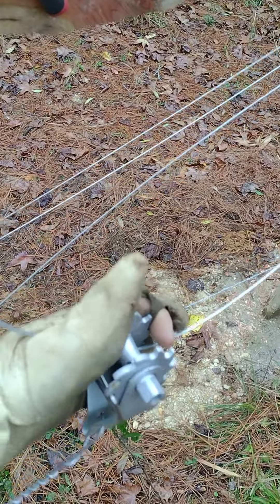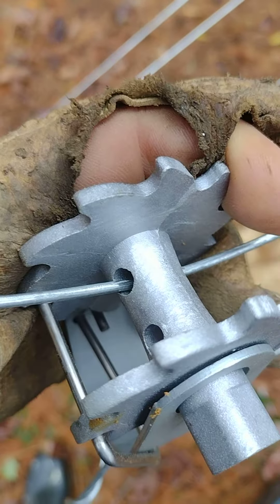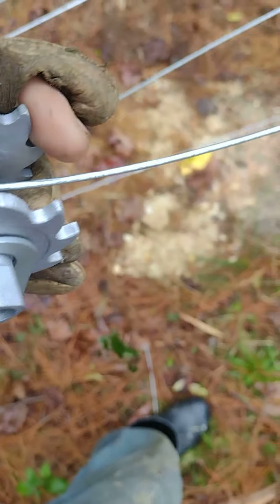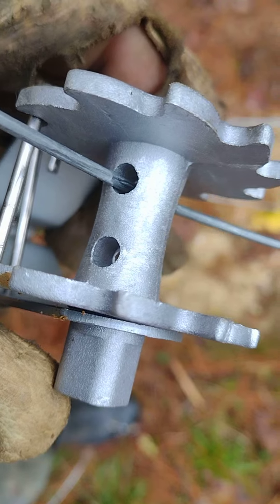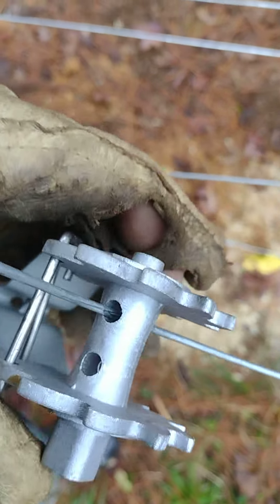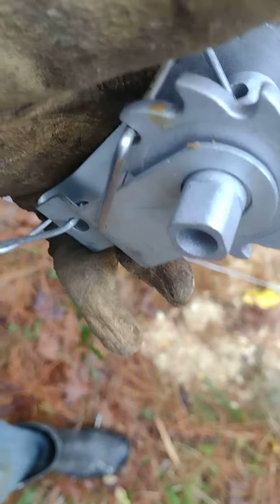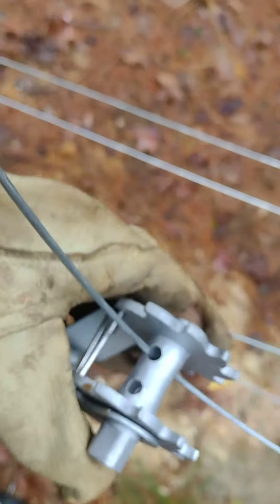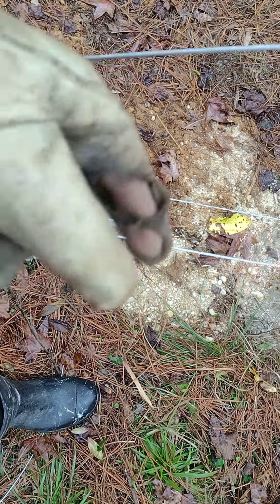P3/3 - High-tensile fence H-brace wiring subtleties